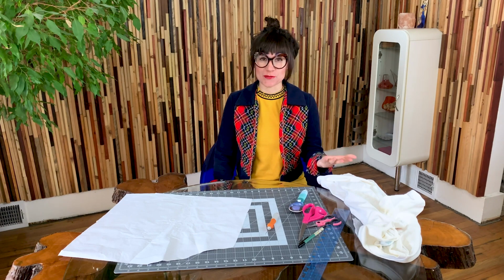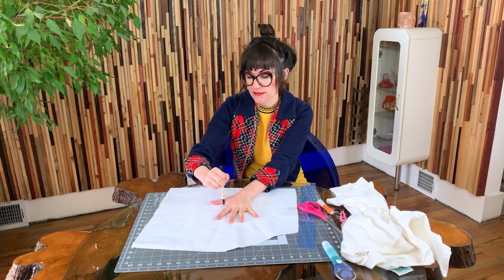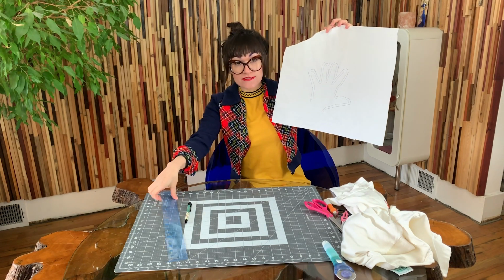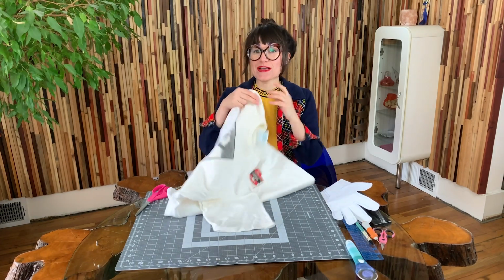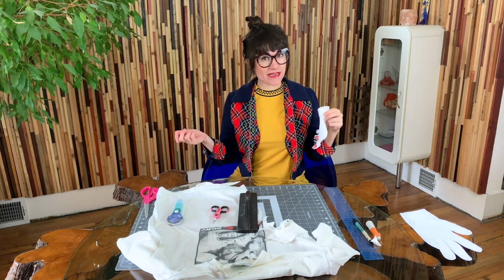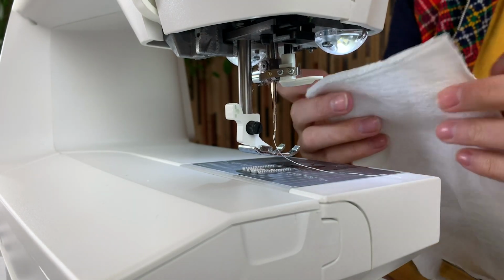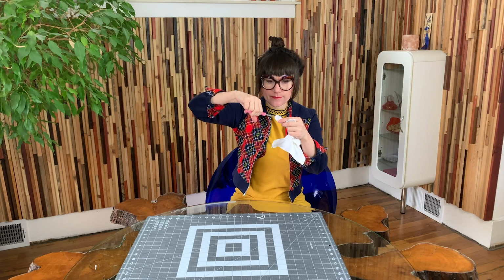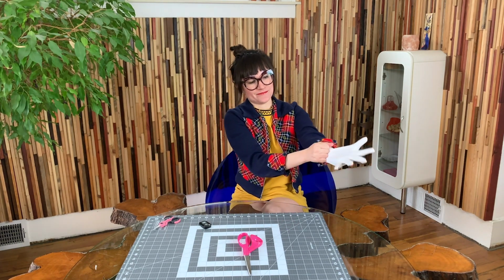DIY Garden Gloves upcycled from old T-Shirt | Sew Anastasia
DIY garden gloves upcycled from an old T-Shirt. Learn how to make gardening gloves out of your old clothes. Save the earth and upcycle your wardrobe.

Have questions and comments? Leave them below.